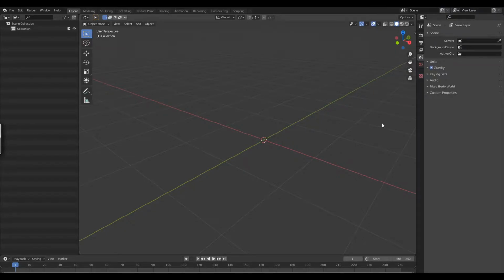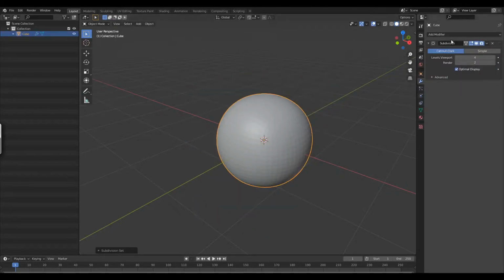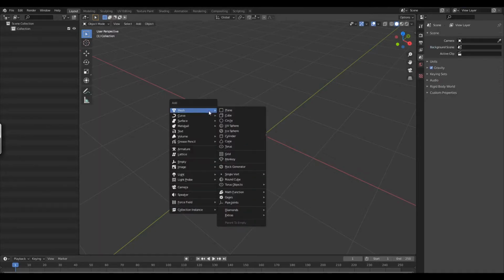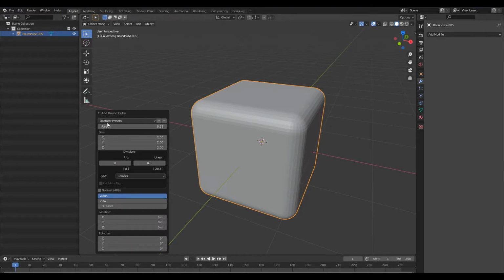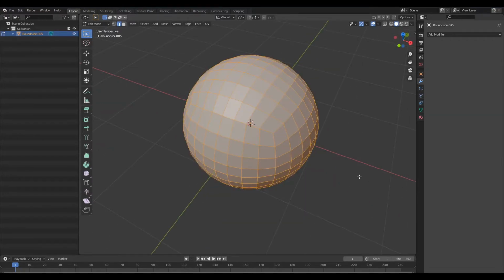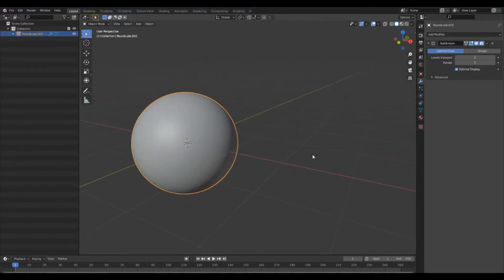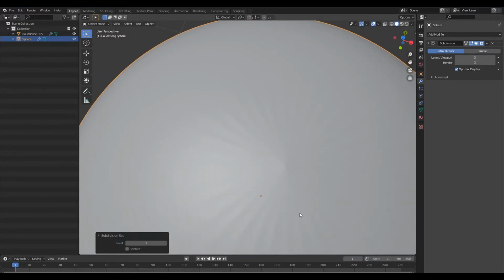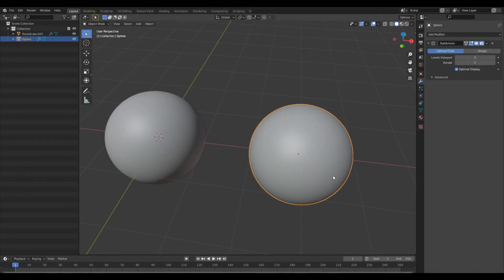How to Create a Sphere with Quad Based Topology in Blender (Updated)